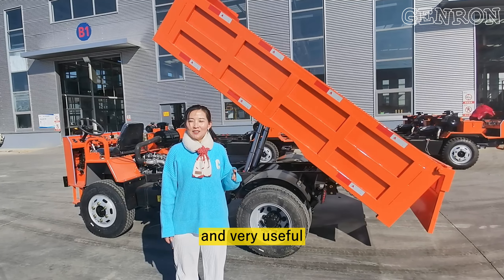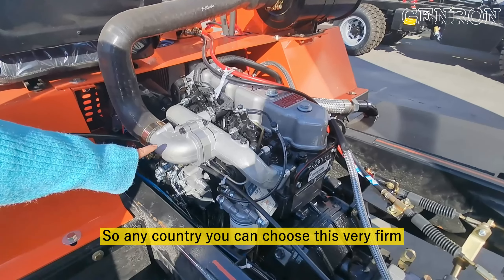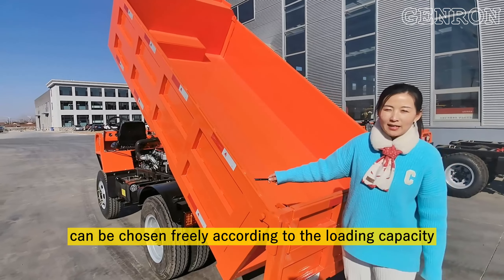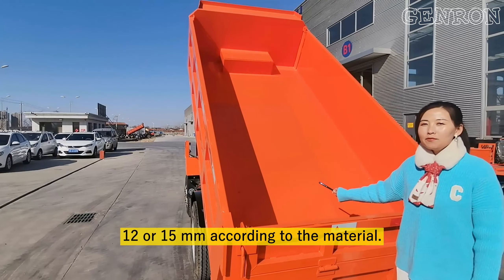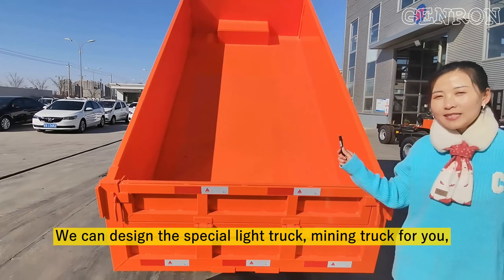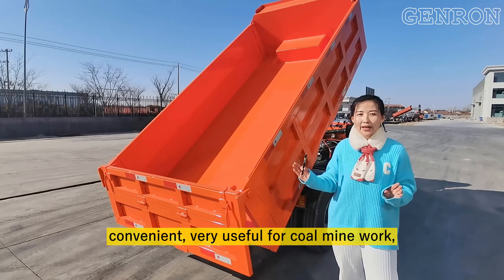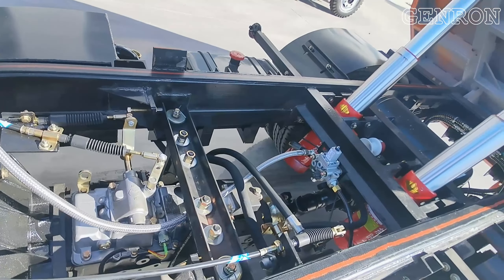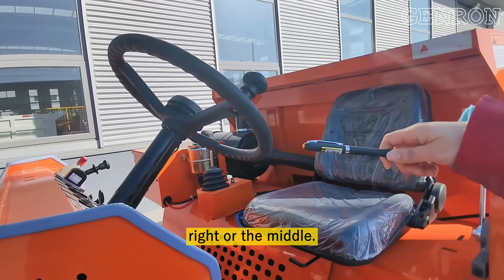Light Mining Dump Truck Mine Use Motor Quadricycle/Four Wheeler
Diesel motor tricycle/quadricycle, little dump truck for mining industry use.